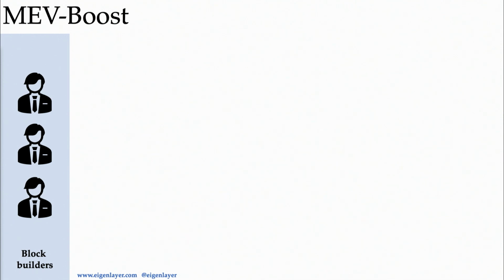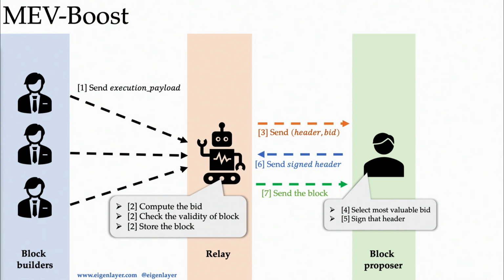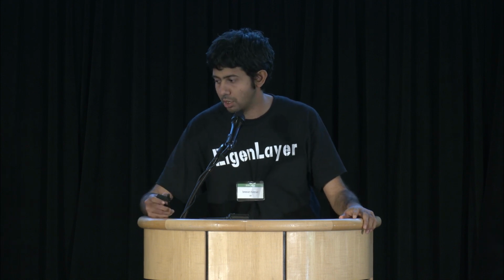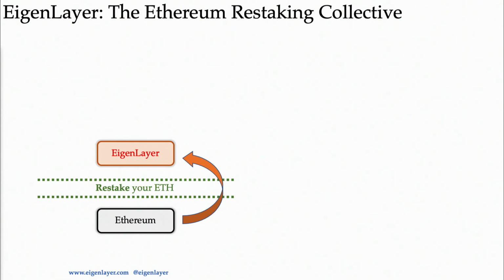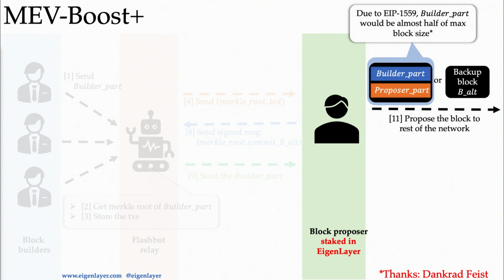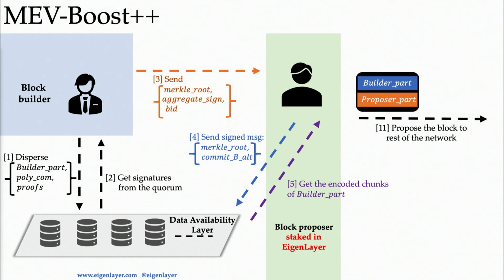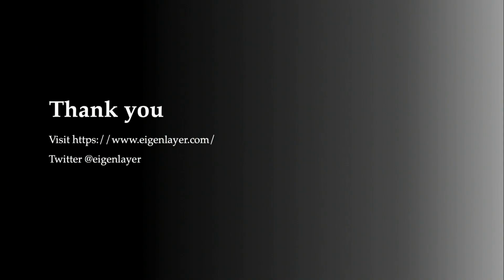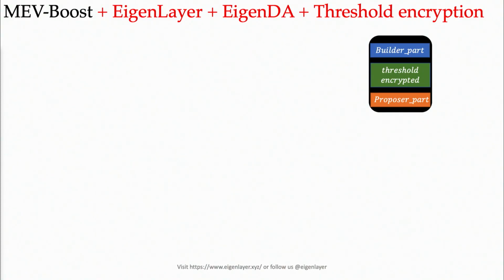Sreeram Kannan: Censorship Resistance Via Restaking - SBC 2022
Tl;dr: Restaking, a new staking technique, promises to enable an opt-in PBS implementation with stronger trust assumptions, enforcement mechanisms and censorship resistance guarantees. How would this work, what are the benefits, challenges and open questions?